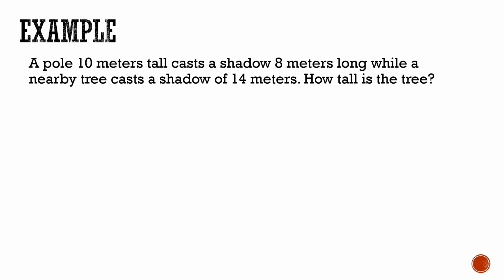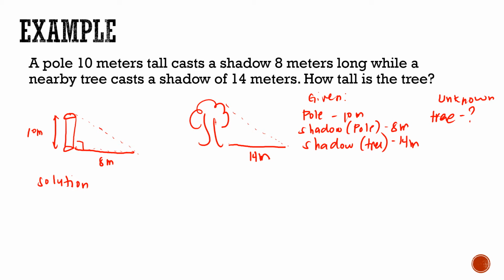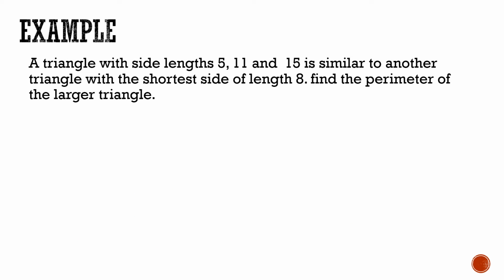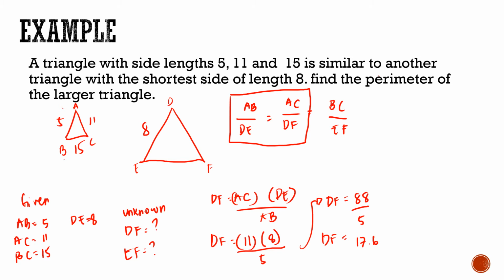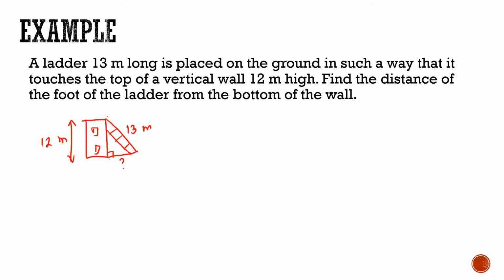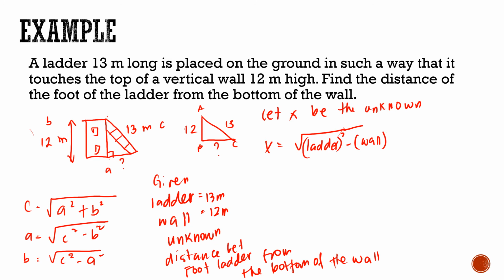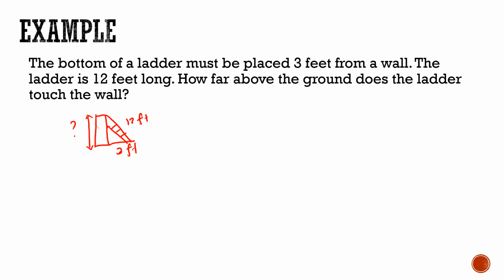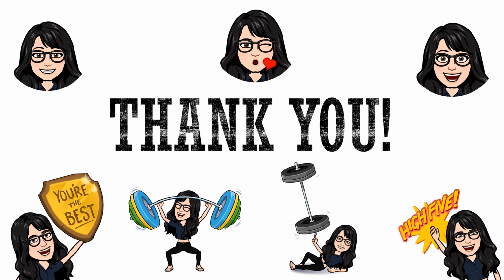Problems Involving Similar Triangles and Right Triangles (Pythagorean Theorem)